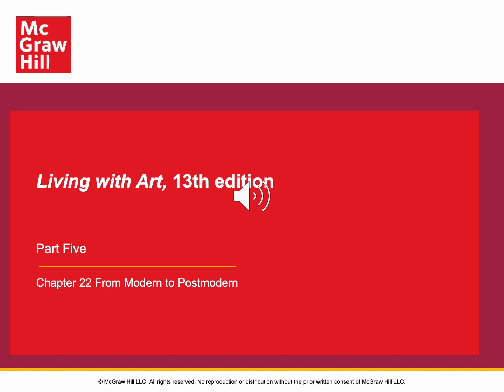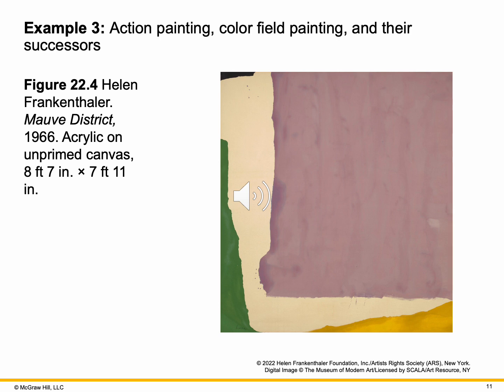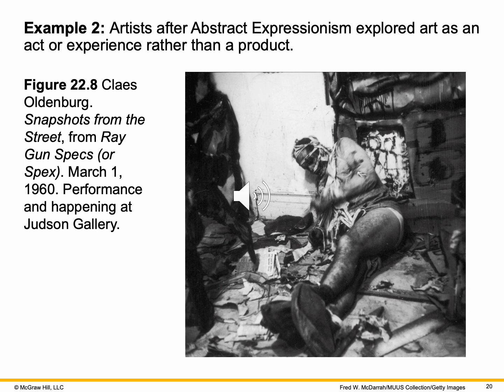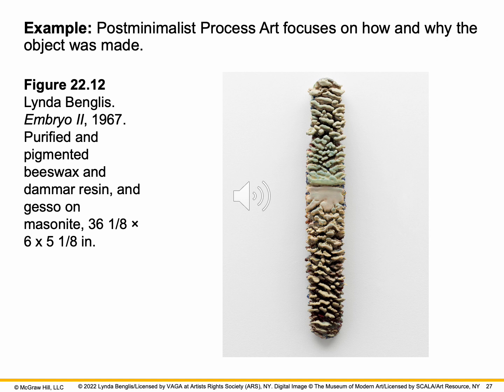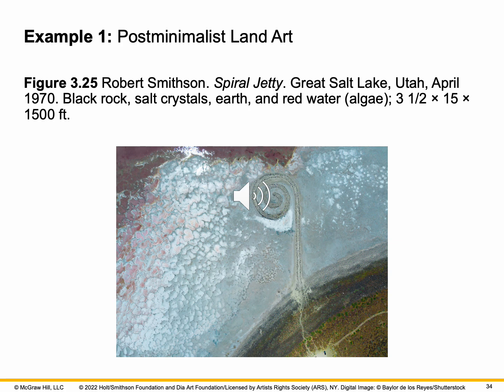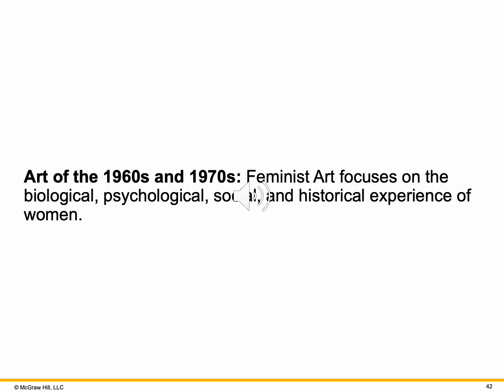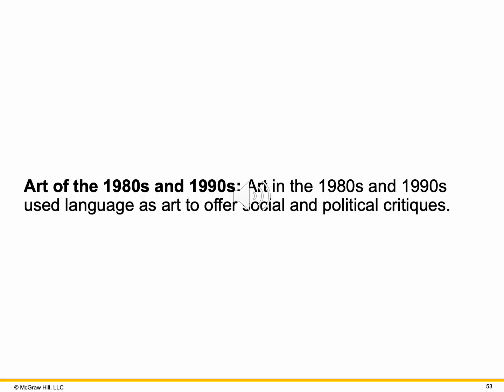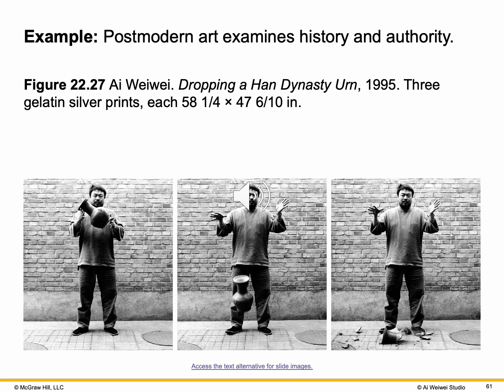getlein living with art 13 chap022 ppt 1